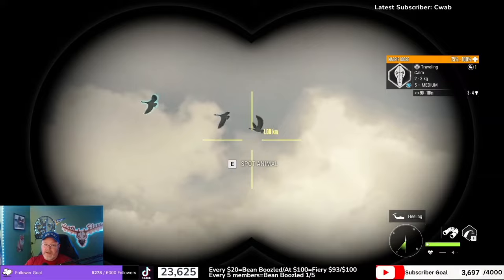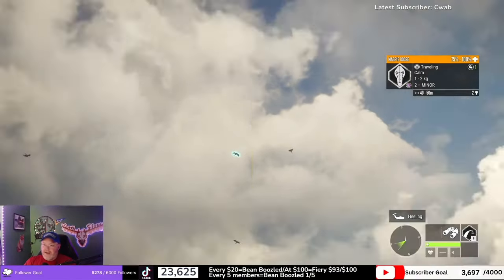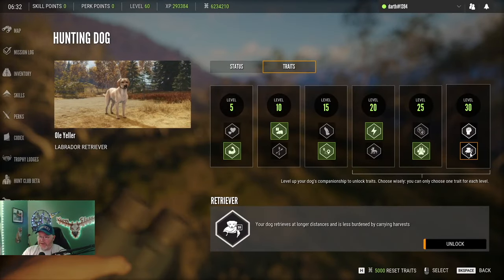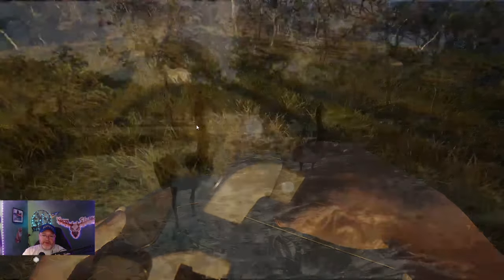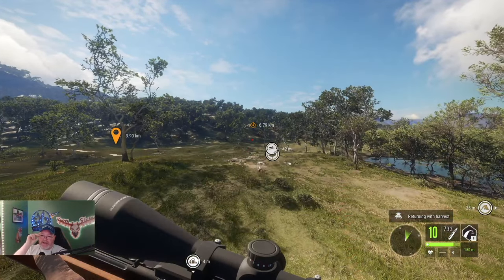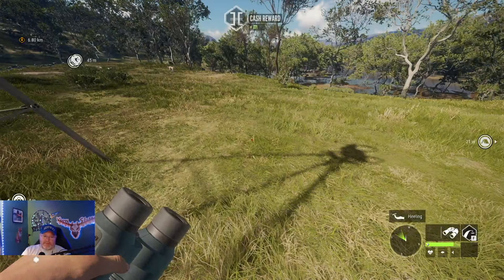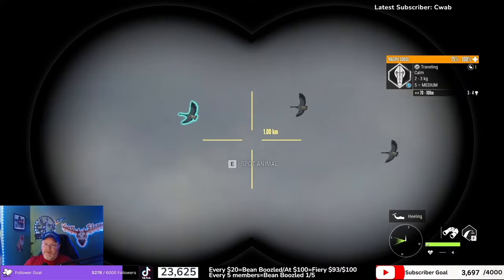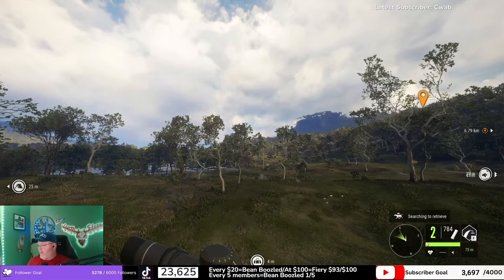Magpie Goose Guide: 4 Hot Locations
I am an official partnered Call of the Wild Content Creator.  This video focuses on how to set up a magpie goose grind so you can get that diamond or rare magpie goose.

Darth

Mon, Wed, Thur. 5-7pm eastern
Saturdays  TBD
Sundays 8=11am eastern
YouTube Schedule:
Tuesdays: 8-11pm eastern